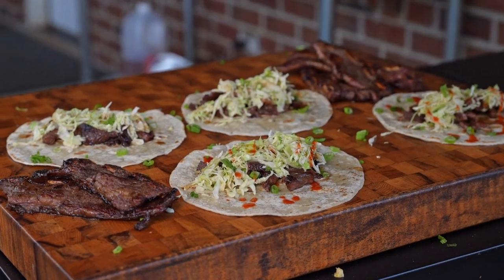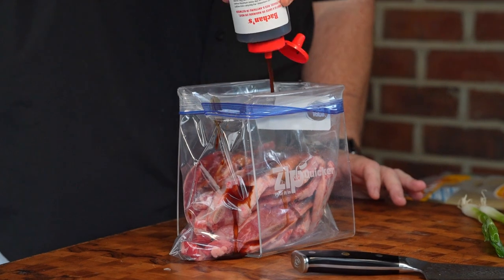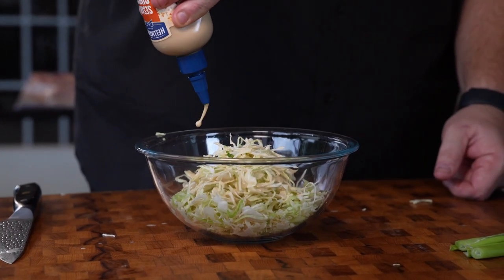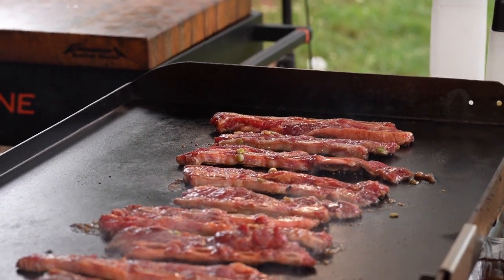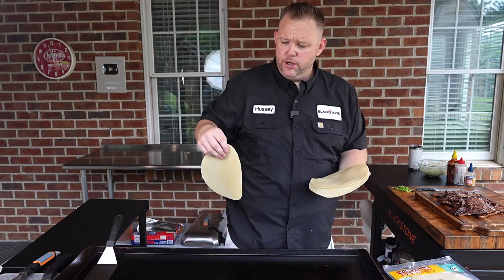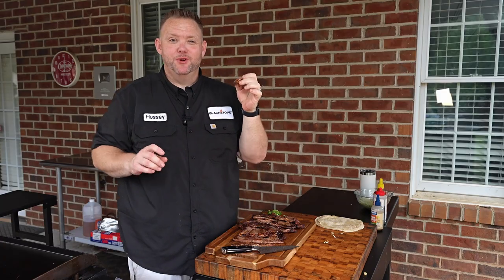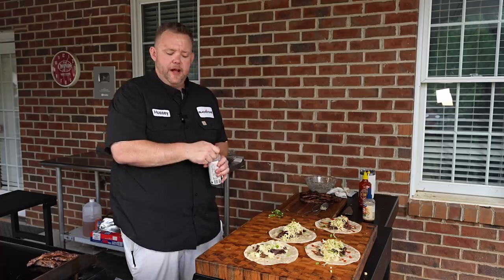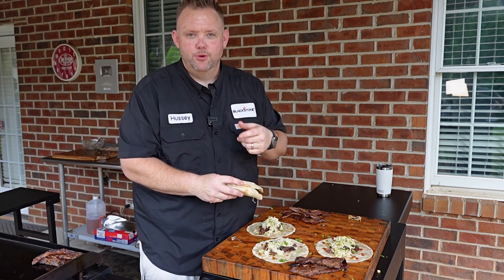Korean Short Rib Tacos | Blackstone Griddles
Tacos + Short Ribs = a dish you aren’t going to want to miss. Matt Hussey shows you how to marinate your ribs in some Bachan's BBQ Sauce that will develop the flavor of your ribs that will elevate your dish every single time.